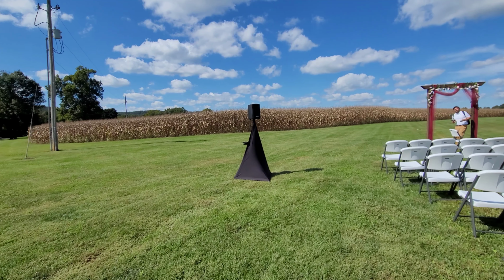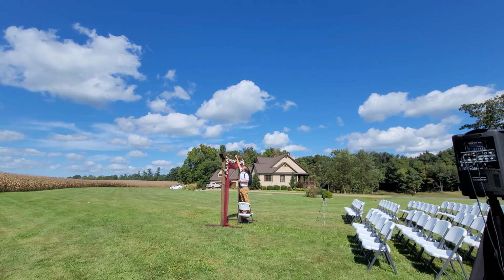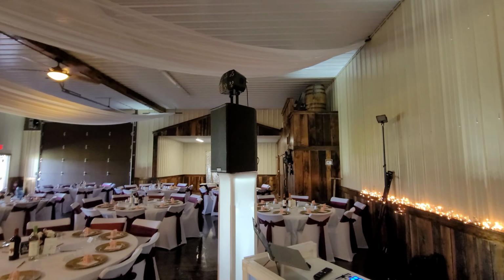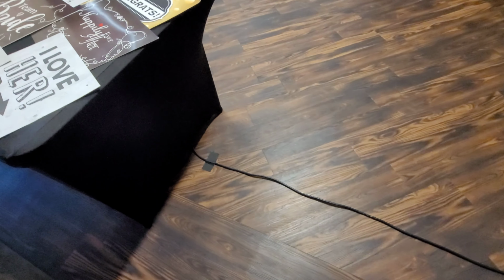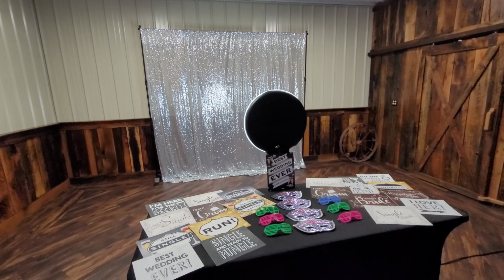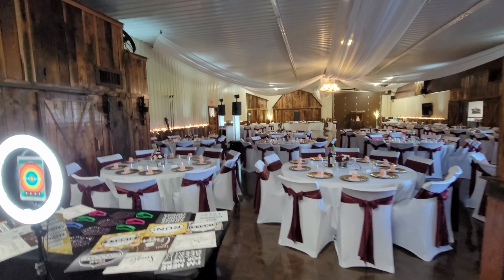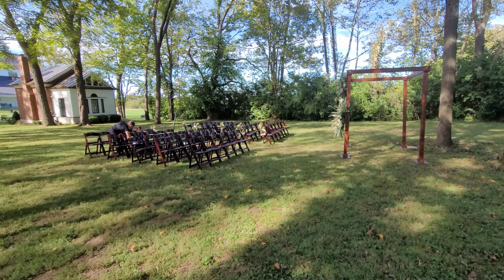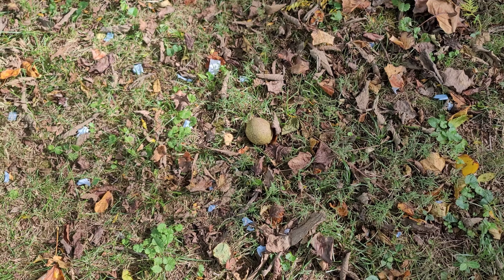DJ Gig Log | Double Header | A Tale of Two Different Weddings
Equipment used:

Audio:
QSC K12.2
QSC KS-112
American Audio ELS GO 8 BT
Phenyx Pro PTU-71
Phenyx Pro PTU-7000 UHF Wireless Microphone System
Electro-Voice ZLX12P
Electro-Voice EKX15P

Audio Interface:
Pioneer DDJ-1000
Yamaha MG06X

Lighting:
Chauvet Intimidator Spot 360
Chauvet Freedom Par Tri-6
Both Lighting Mini Pars
ADJ Mega Hex Par
ADJ Megabar RGBA
Chauvet WashFX2

MEET MY FRIENDS!